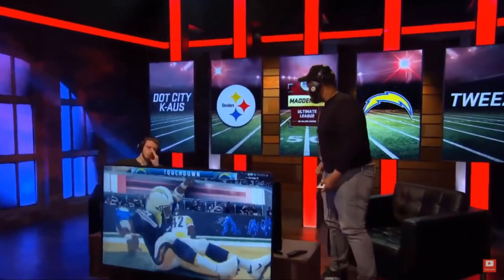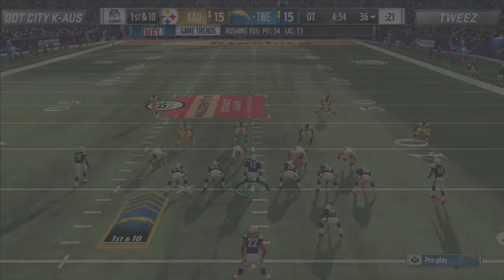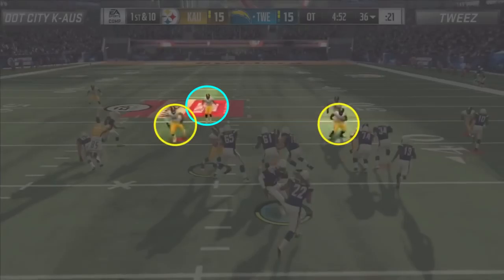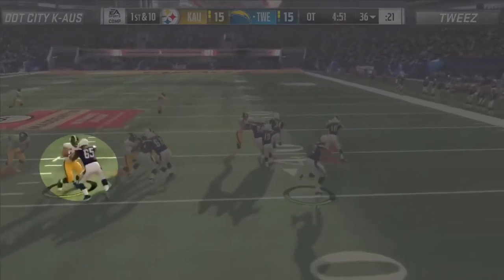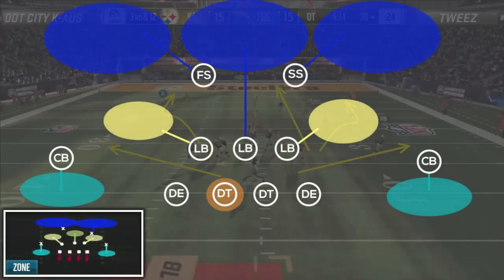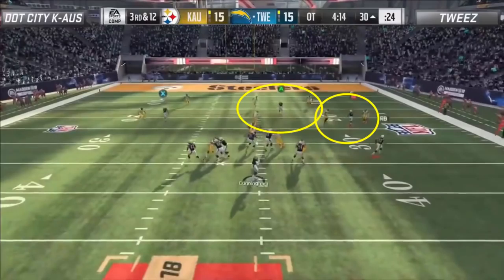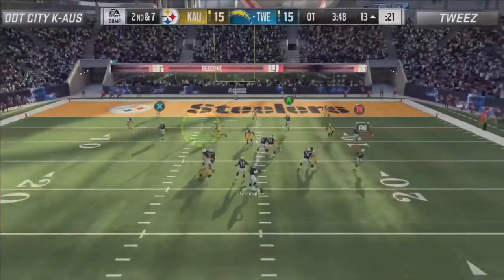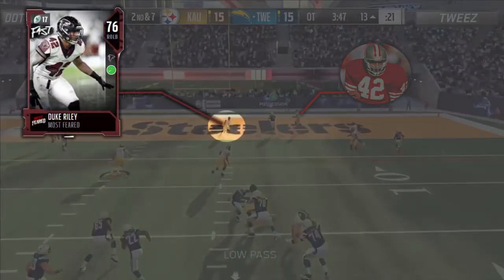Breaking Down Tweez's Offense on His Game Winning Drive | Tweez vs Kaus | Madden 18 Ultimate League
This video goes over Tweez's unique Strong Close scheme and how it was able to lead him to a close overtime victory against Kaus in the Madden Ultimate League. I hope you guys enjoy!

Follow my Madden Insiders page on Twitter!
► I post inforgraphics of stats, data, and trends from all competitive Madden tournaments!